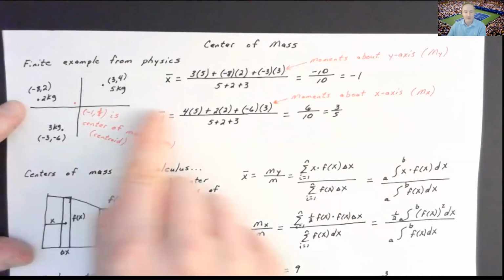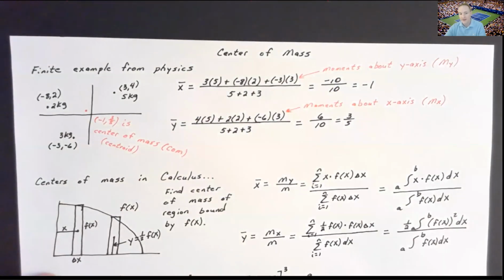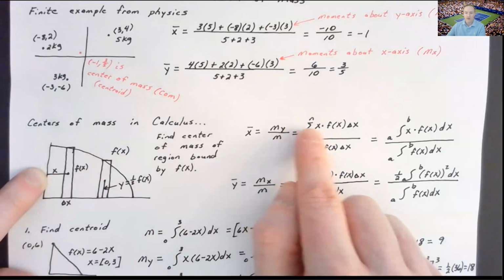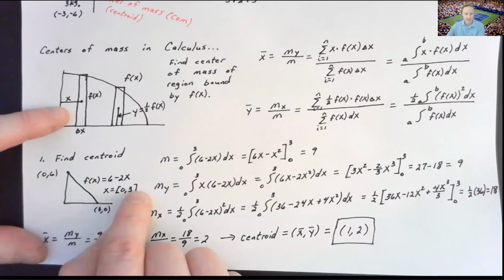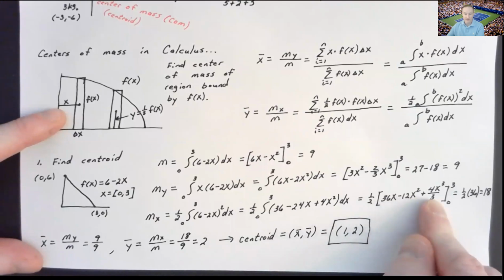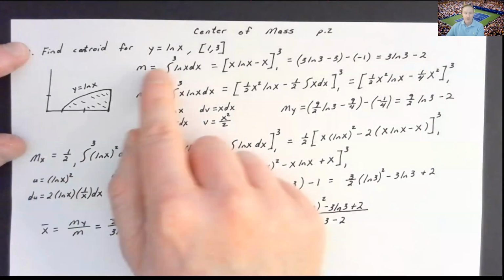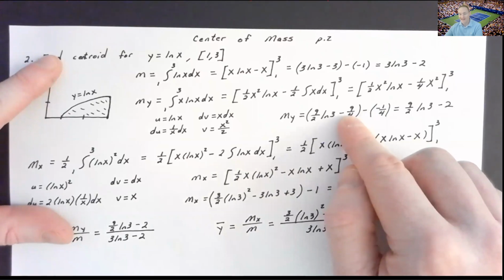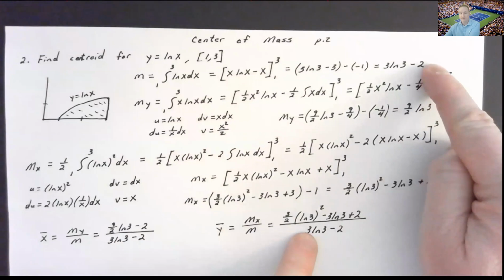8.4 Center of Mass